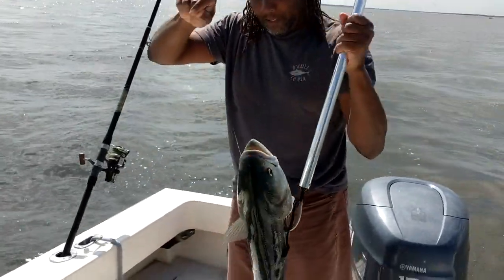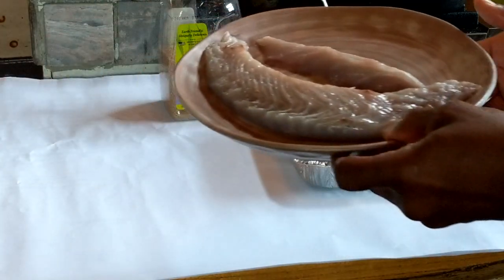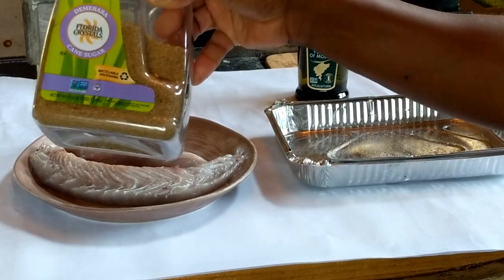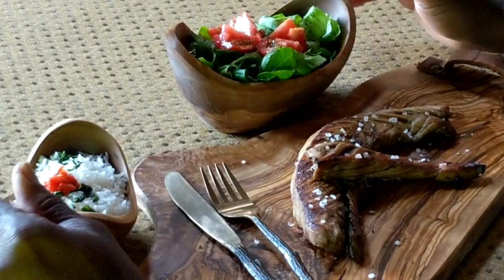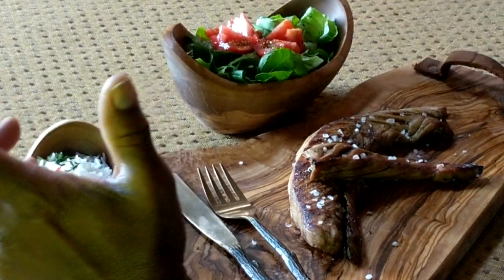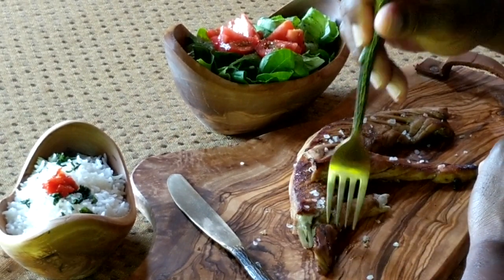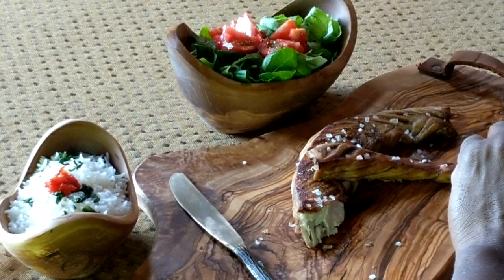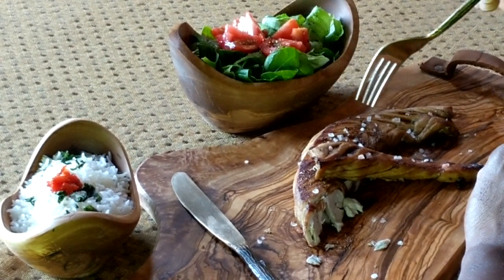Catch and Cook Blue Fish The Dreaded Fisherman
I take a trip out to catch some Blue Fish. Snagging bunker for bait and trolling we hook into some Blues.

I bring a 12 pound Gator Blue home to do a taste test. Right after catching I bleed the Blue by removing the gills and making 2 cuts near the tail of the fish. I also gut the Blue on the boat all which helps keep the strong oily taste down.

Music by - Miles Tsuji Hudgins from the " Resolve " album.